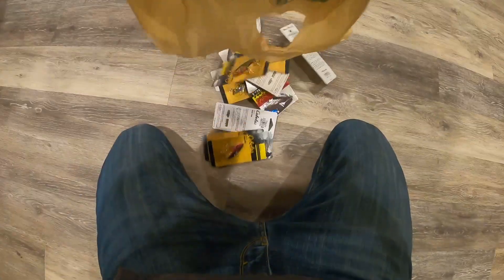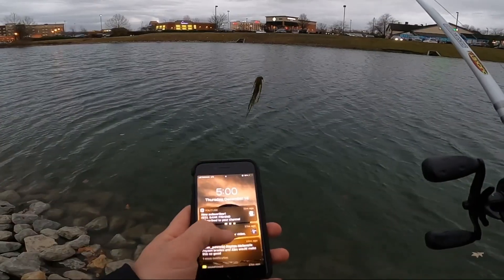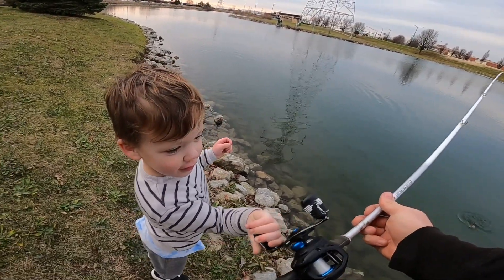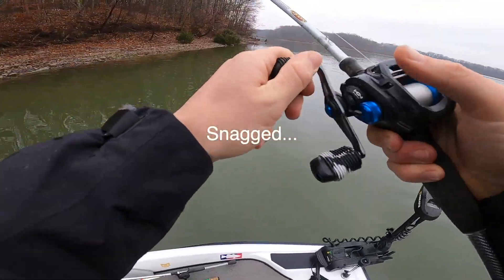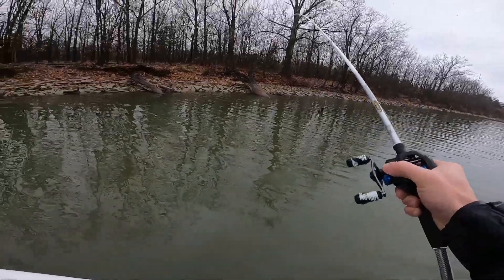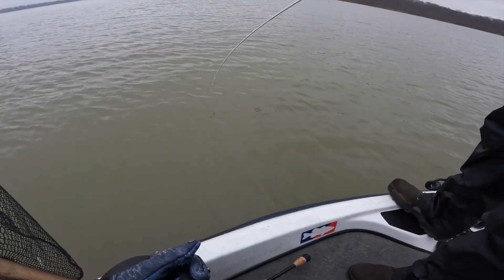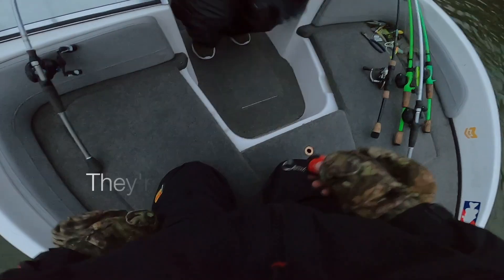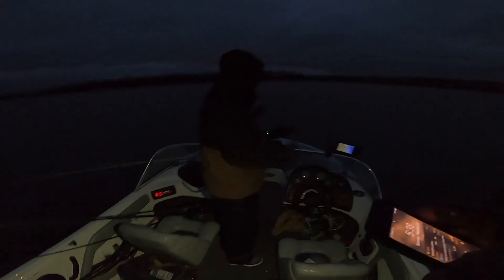S.O.S - Winter Fishing From The Boat Goes BAD!… (Stranded)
1V1 Challenge between "Tight Line Rush" & "Scottie Stays Fishing" A fun competition that quickly became a disaster... We were STRANDED for HOURS!!! We had to Macgyver our way back home, in freezing temperatures!